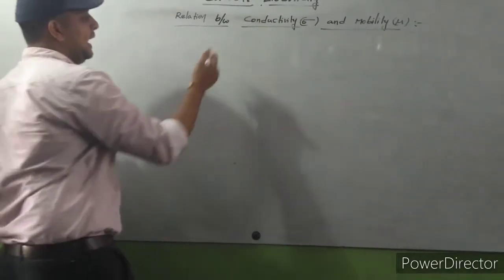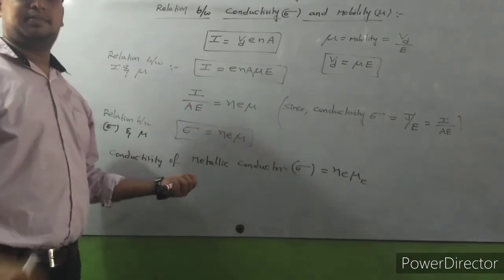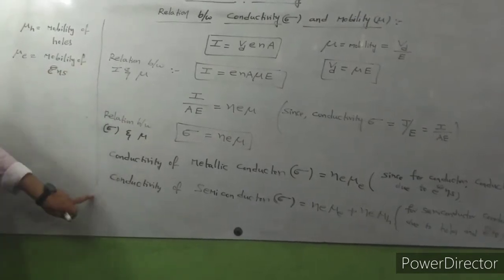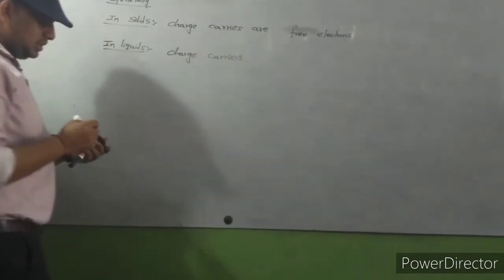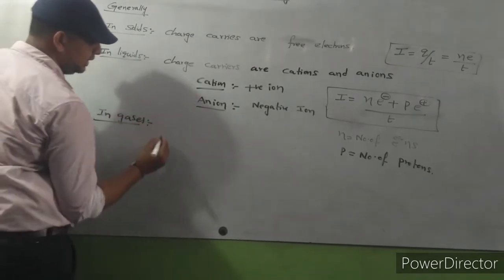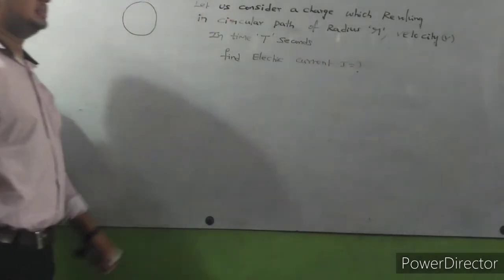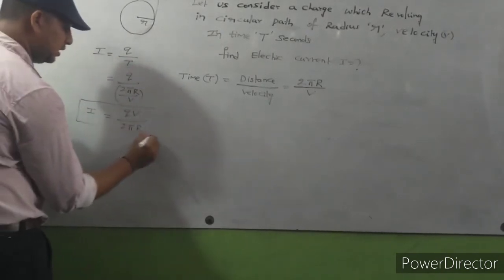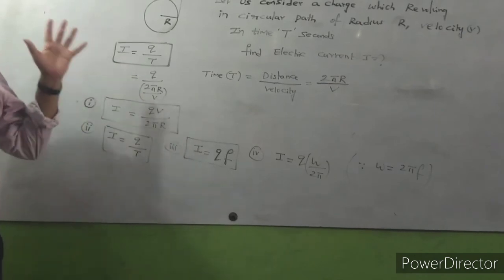Current electricity (L-6)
Conductivity, Mobility and Relationship between them